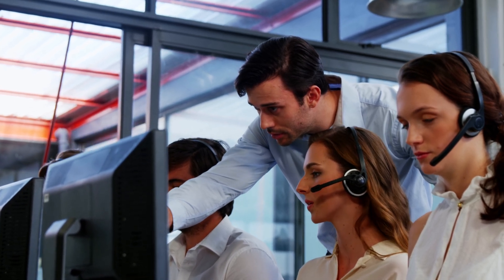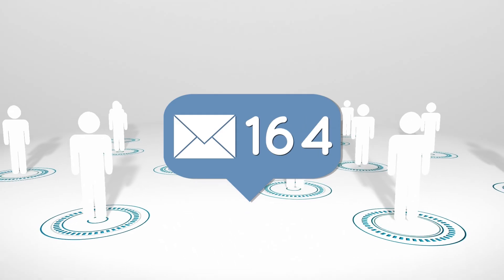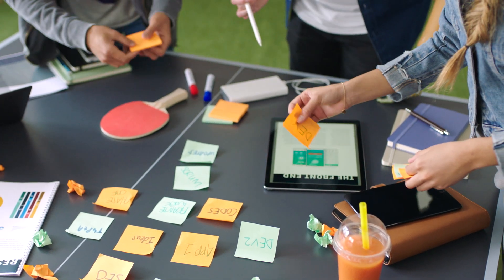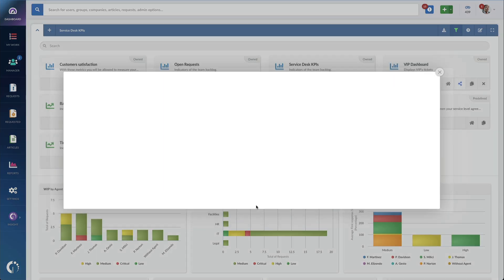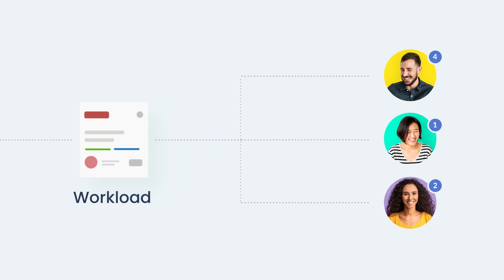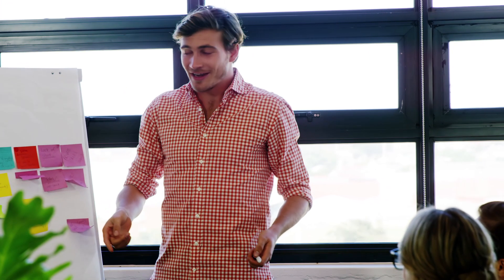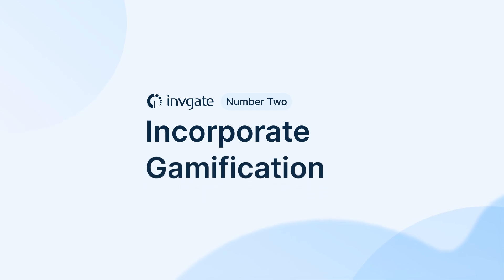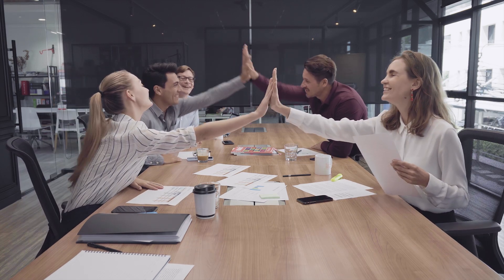How to Build a Ticketing Process That Works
In this video, we share some pro tips on optimizing the ticketing process for your help desk.

Why do you need a well-defined ticket workflow?
- Improve efficiency and organization
- Track and resolve issues smoothly
- Keep your team and customers happy

Key moments:
00:00:00 Intro
00:00:18 What is a help desk process flow
00:00:57 Five steps to define a clear help desk ticketing process
00:01:03 1- Understand the scope of the service desk
00:01:58 2- Create the process flow
00:02:40 3- Build a knowledge base
00:03:09 4- Configure the service desk software
00:04:04 5- Analyze, iterate, and optimize
00:05:14 Best practices implement your help desk ticketing process
00:06:30 Closing